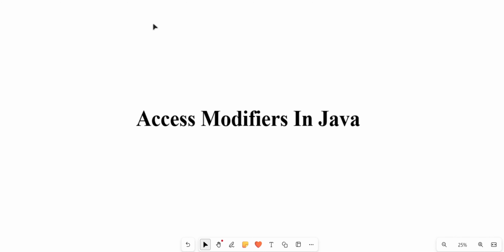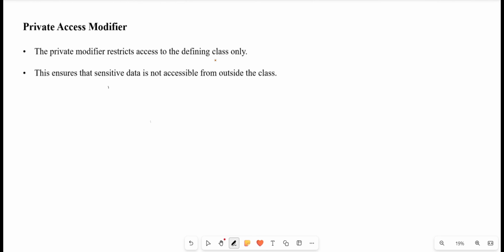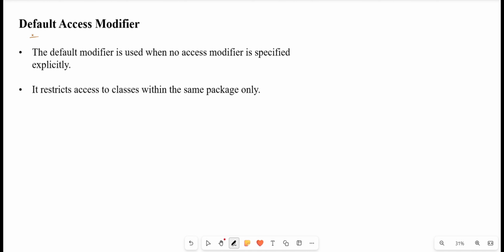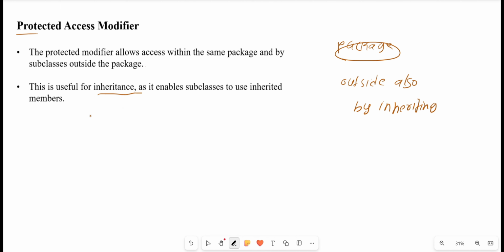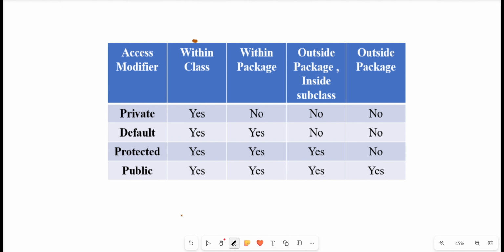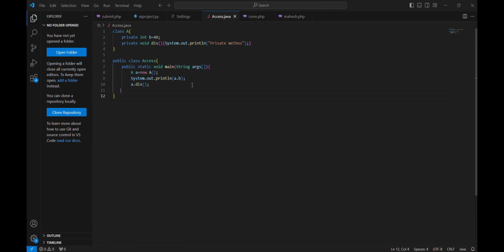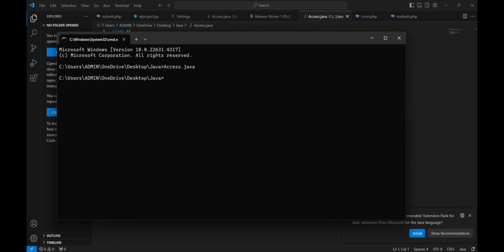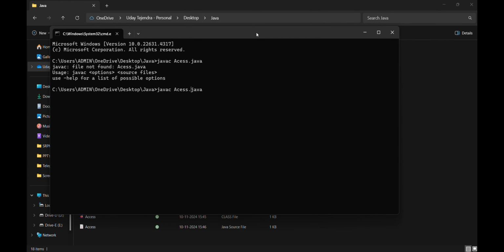Access Modifiers in Java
Java Tutorial
Explanation of Access Modifiers in java.